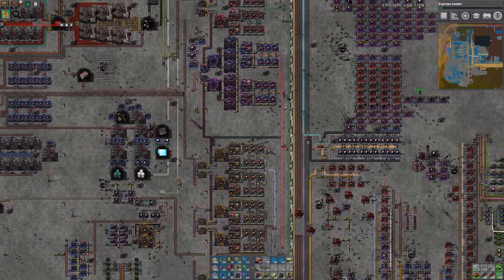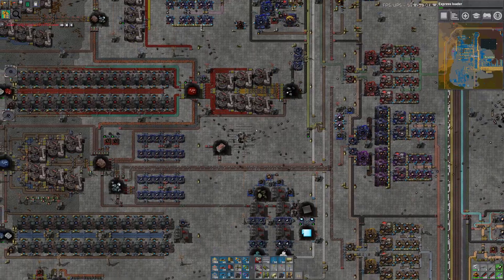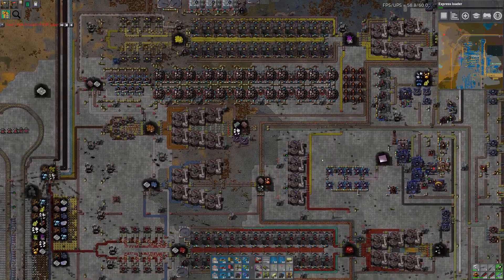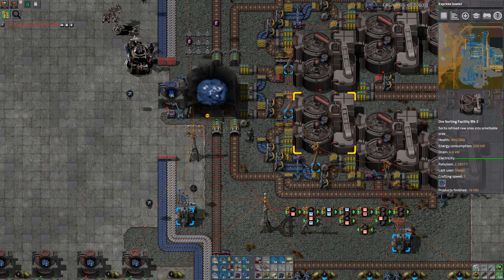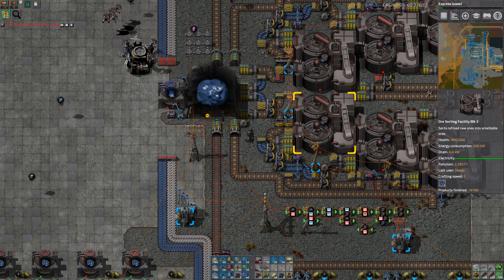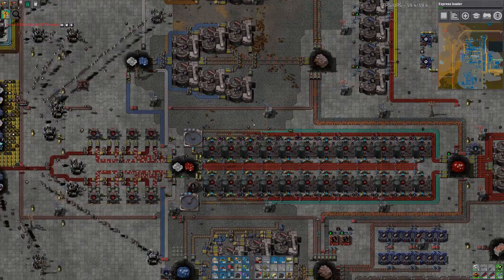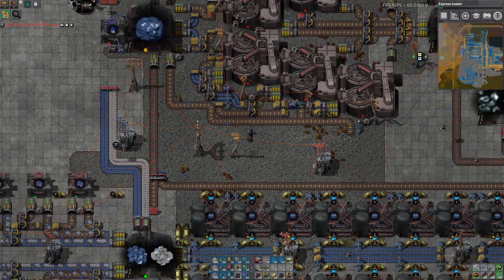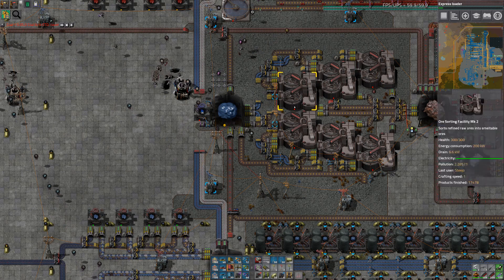A Whole Red Belt | ABPlus Factorio 0.15 Part 129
FACTORIO! Let's Play Modded Factorio, shall we? In this Let's Play, we'll be playing Modded Factorio with Arumba! In this series Arumba and I will be playing with Bob's Angels Plus some extras! Remember if you're having fun and liking the content then fire some likes, drop some comments and share it with your buddies!